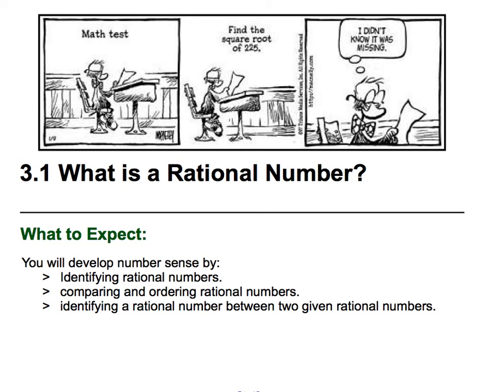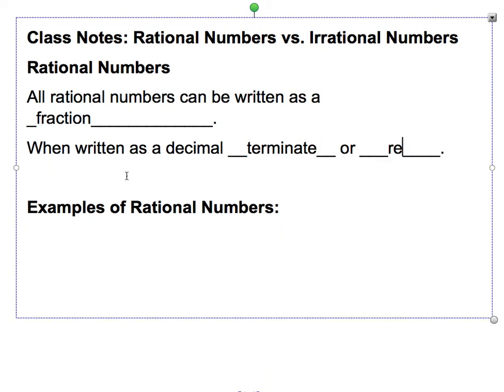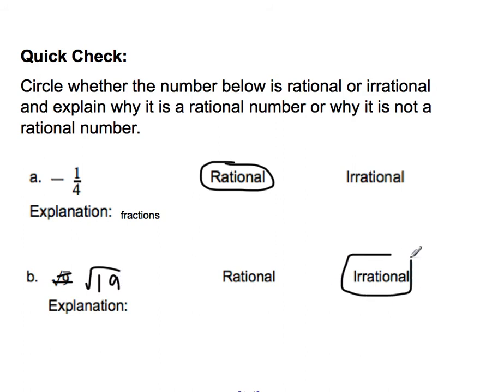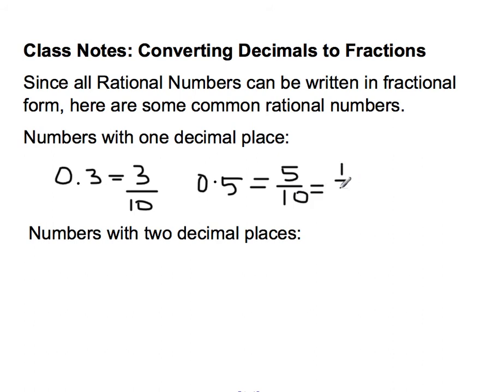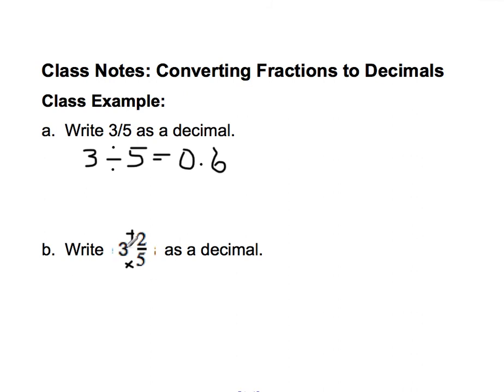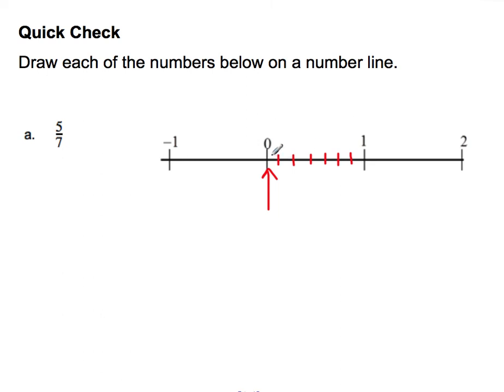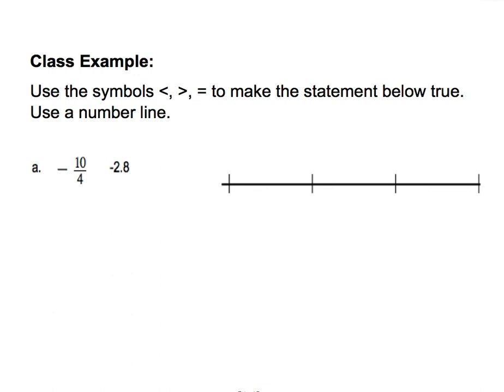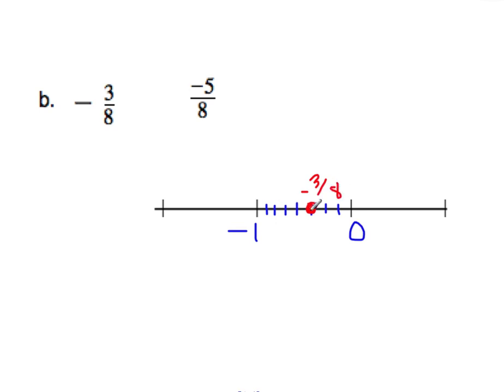Math 9: Unit 3 Lesson 1: What is a Rational Number? Part 1